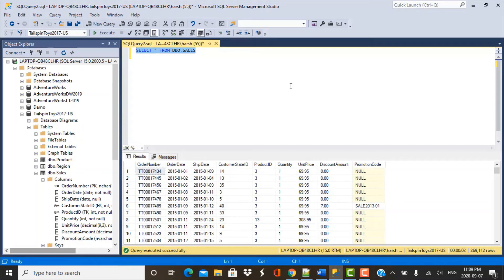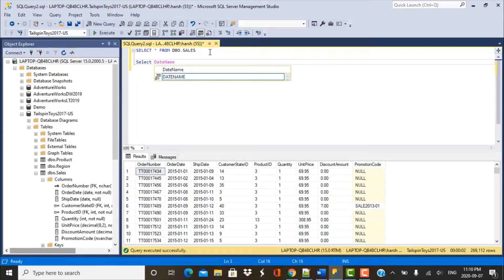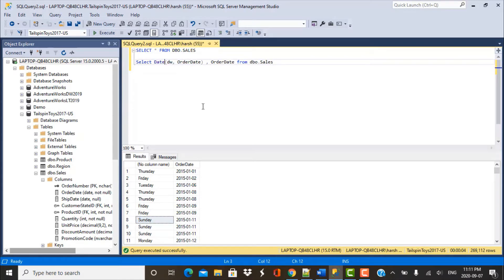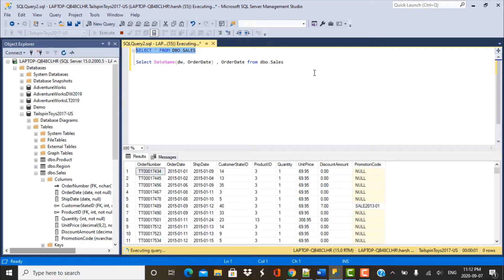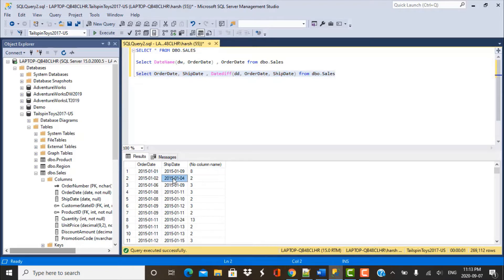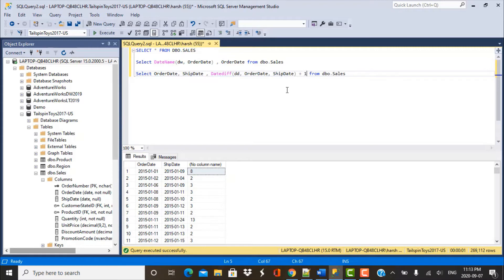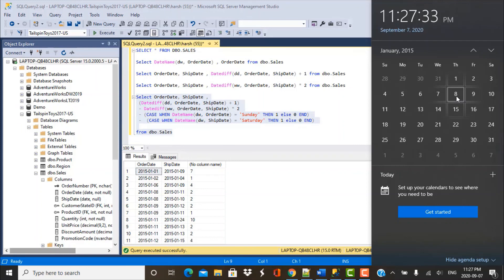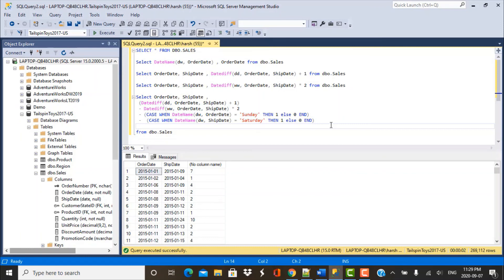SQL Query | Calculate number of weekdays between two dates | Exclude Weekends | DateDiff | DateName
This is a SQL Query tutorial.

How to calculate number of weekdays / work days between two dates?
Exclude Weekends
Date Functions - Datediff, Datename, Datepart